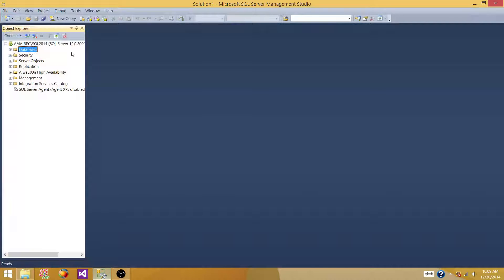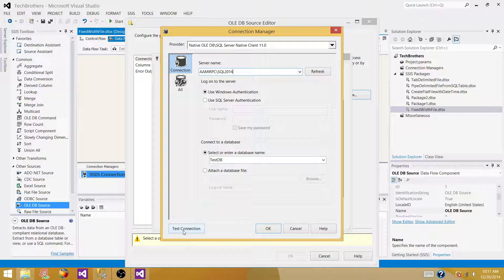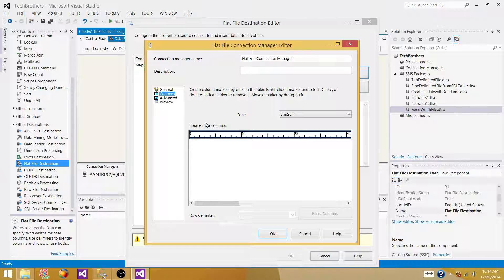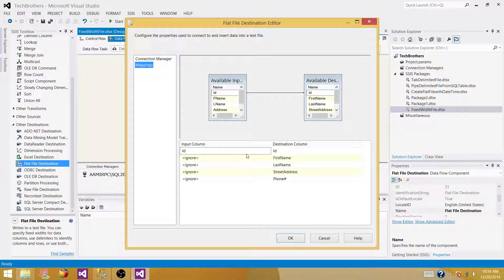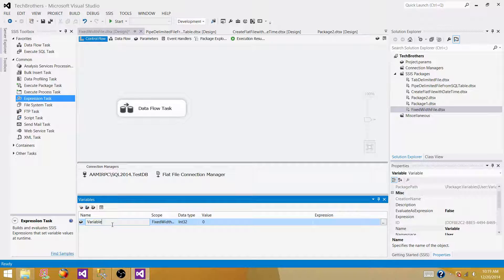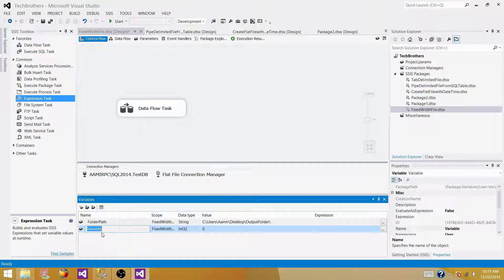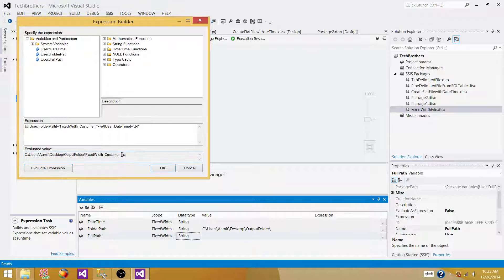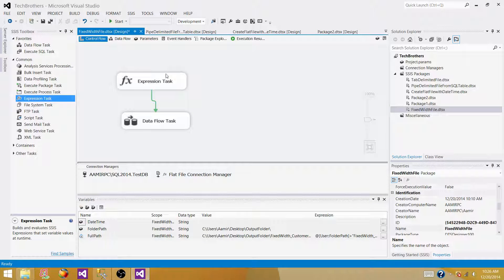SSIS Tutorial Part 11-Create Fixed Width Text File with DateTime from SQL Server Table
In this video tutorial you will learn how to create fixed with text file from SQL Server and add date time to it by using SQL Server Integration Services (SSIS ) Package.

In this video you will also learn
How to create SSIS Package from scratch
How to rename SSIS Package in SSIS Project
How to use Data Flow Task in SSIS Package
How to use OLE DB Source in SSIS Package to read data from SQL Server Table by using SQL Command
How to use Flat file Destination transformation to create fixed width text file in SSIS Package
How to write expressions in SSIS Package
How to use Functions such as getdate() in SSIS Package
How to Extract Date and Time from Getdate() function in SSIS Package